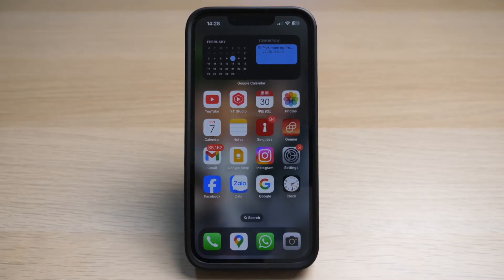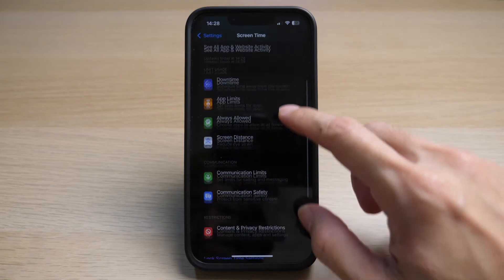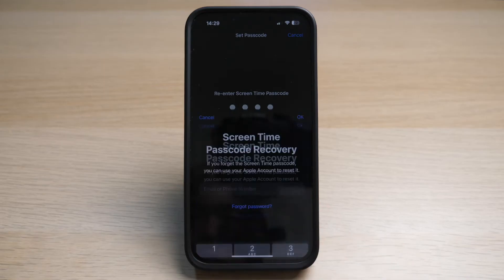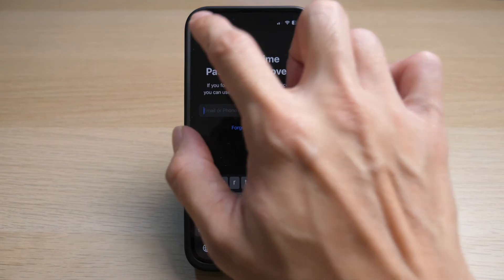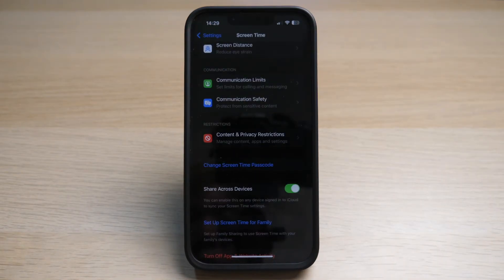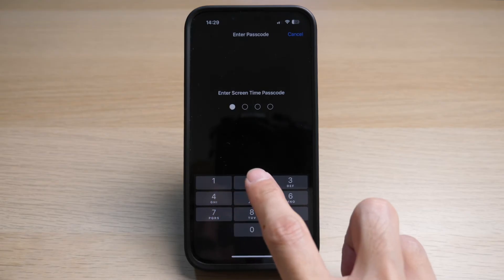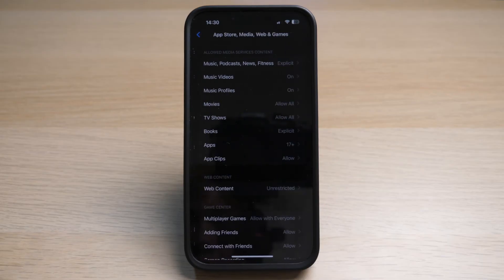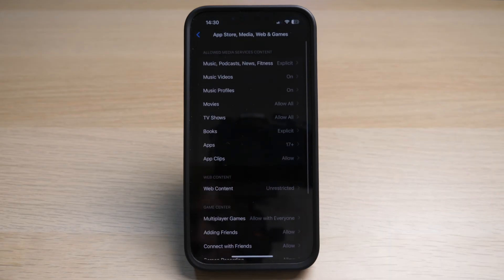How to turn off Parental Controls on iPhone - Guide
Parental controls on an iPhone are a set of features that allow parents or guardians to manage and restrict access to content and features on a child's device. In today’s video I will show you how to turn on and off parental controls on your iPhone .

HELP ME GROW MY CHANNEL
1. Click the “Thumbs Up”  LIKE button
3. Leave a comment or Question so I know how I can help
4. Share the video with others